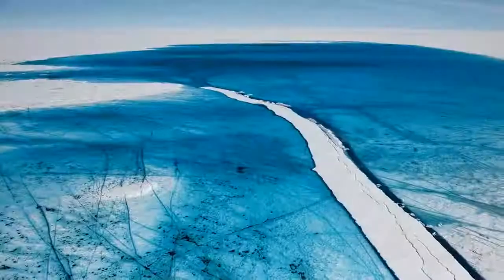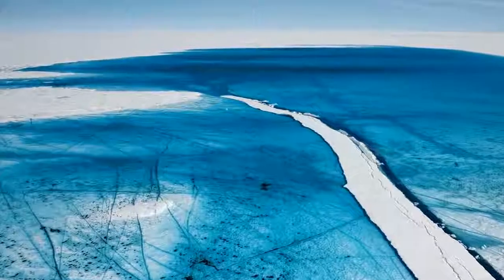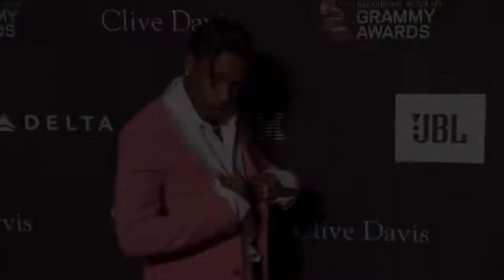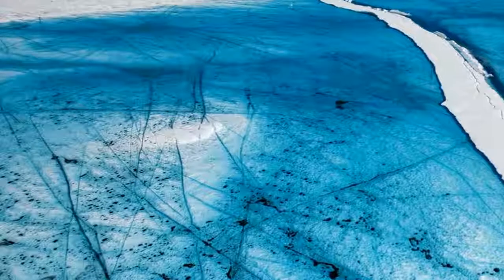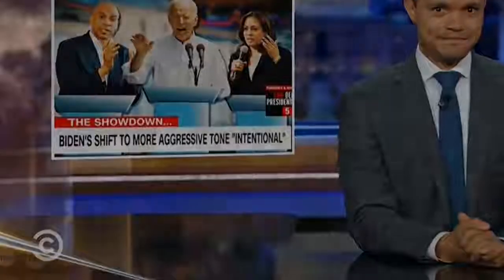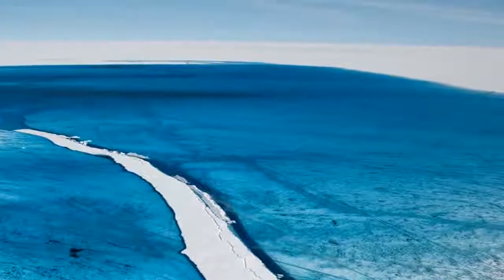A heat wave is turning Greenlands ice to slush. Thats bad news.